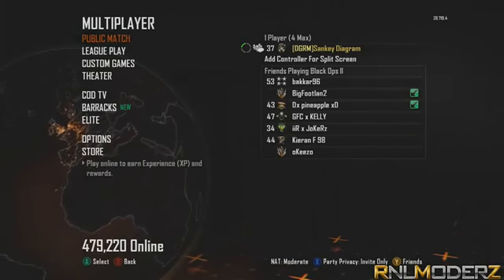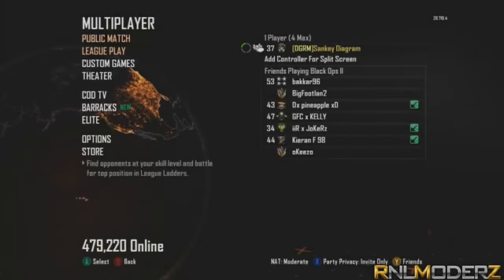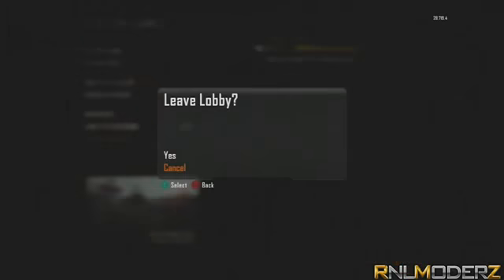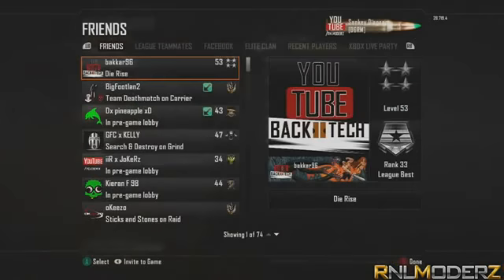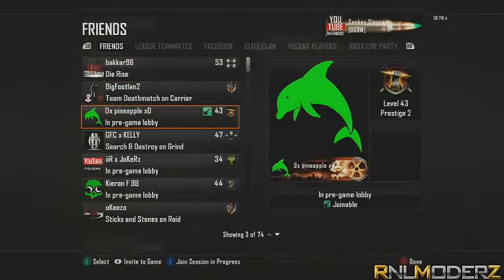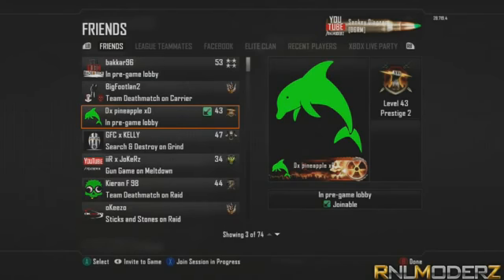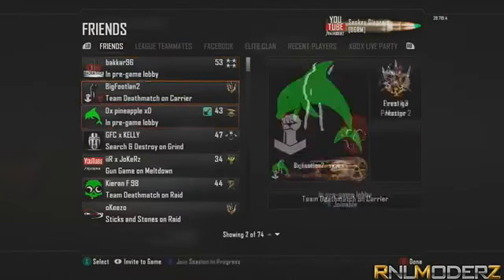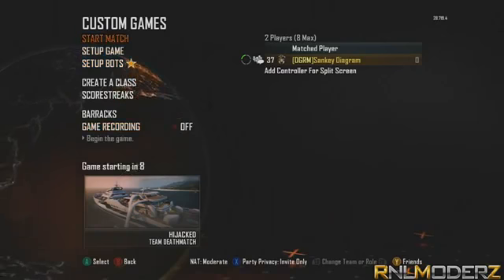Black Ops 2 XP Lobby Glitch - Online XP in Custom Games With Bots Easy Tutorial (Xbox 360/PS3)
Call of Duty: Black Ops 2 NEW XP Trick - Easy XP Glitch with Bots Online (After Patch Xbox/PS3)

"black ops 2 die rise zombies easter egg" "black ops 2 die rise phd flopper" "bo2 bot lobby" "black ops 2 custom bot xp lobby" "bo2 custom games online glitch tutorial" "black ops 2 die rise invincibility glitch" "black ops 2 die rise zombies after patch glitches" "Black ops 2 nuke" "black ops 2 trolltage" "black ops 2 gun game trolling" "black ops 2 multiplayer gameplay" "bo2 online"